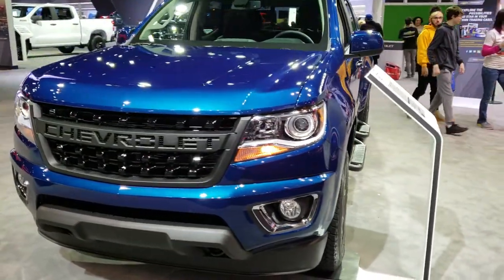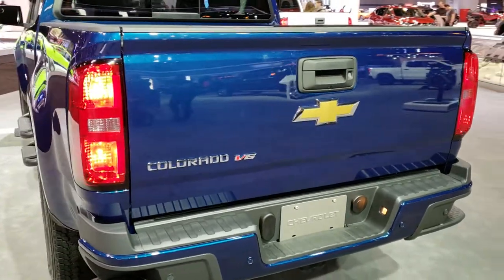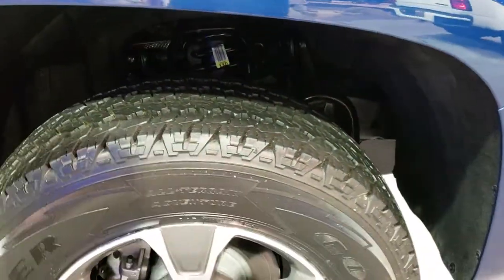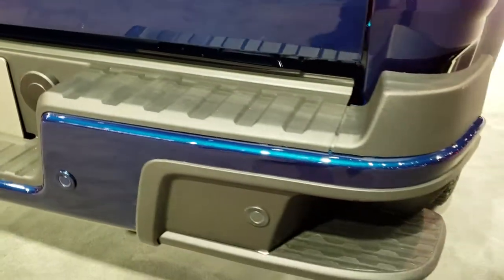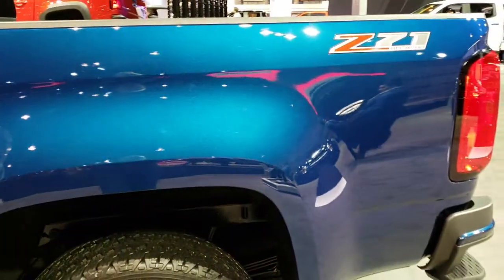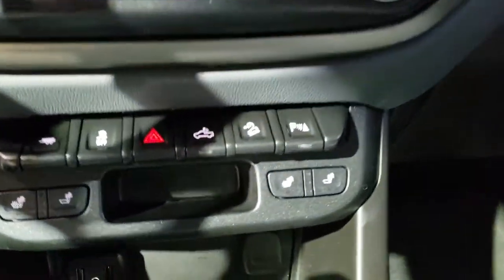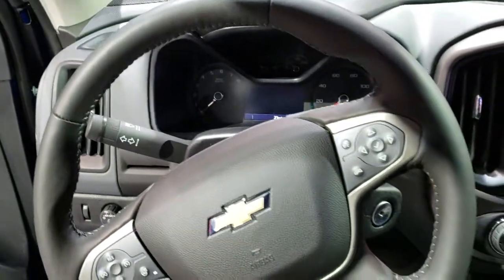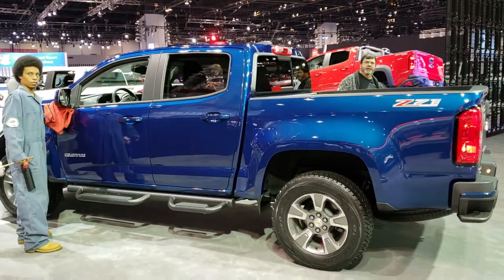ALL NEW 2019 CHEVROLET COLORADO WALK AROUND AT THE 2019 CHICAGO AUTO SHOW DUDE GET OUT OF MY VIDEO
Here is a video I got at the 2019 Chicago Auto show of the 2019 Chevrolet Colorado.  I apologize for the cleaning guy in the video staring at me for most of it.  I tried keeping him out of the video, but I guess he didn't care.